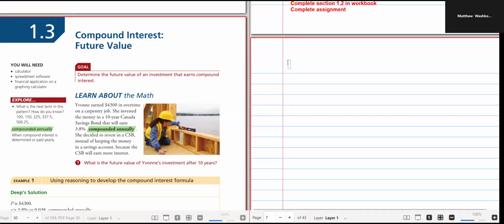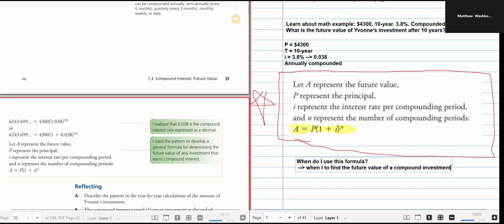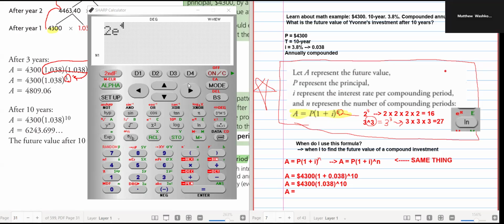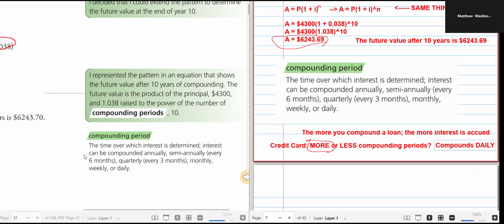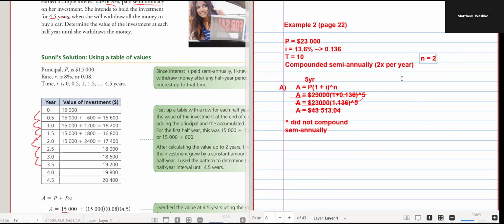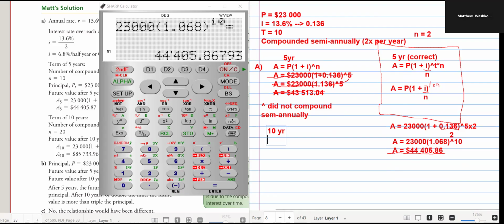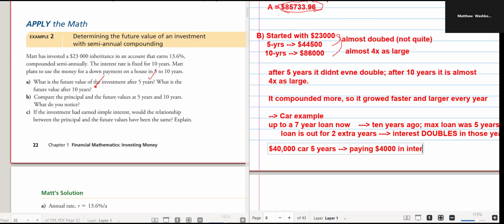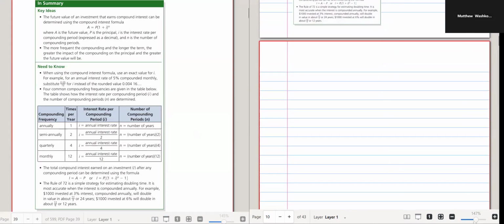Fdn Math 30: 1.3 - Compound interest future value